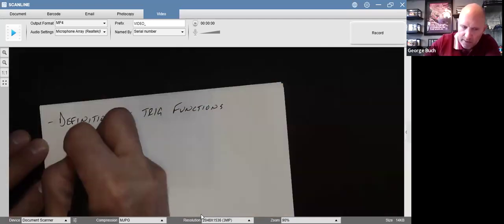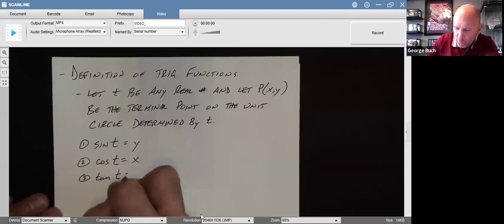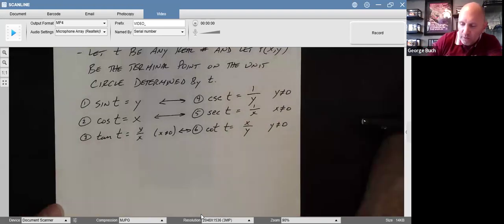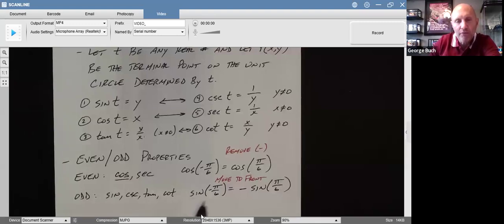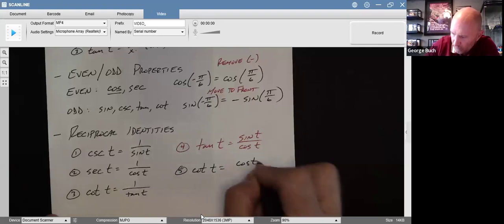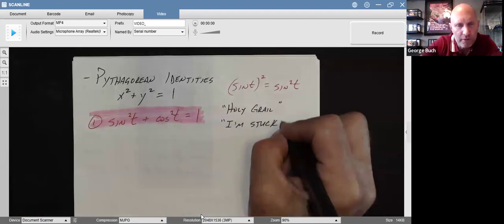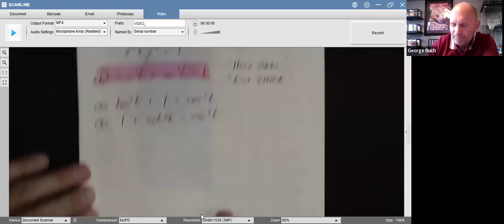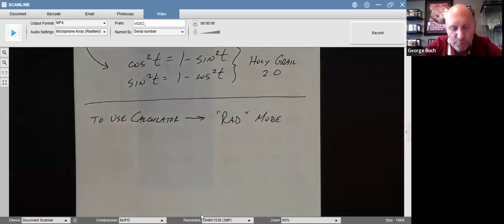Precalculus II Lesson 2 Content Part 1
Trig Functions;
Reciprocal Identities;
Even/Odd Properties;
Pythagorean Identities